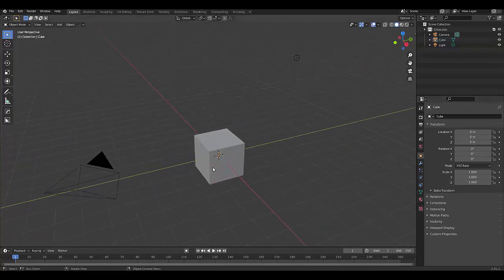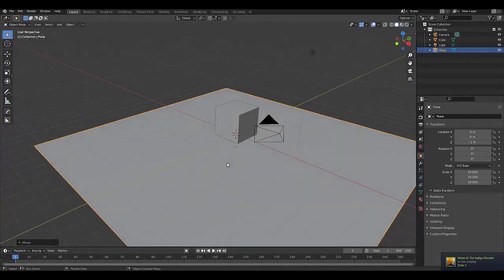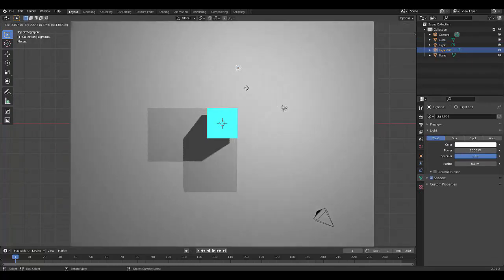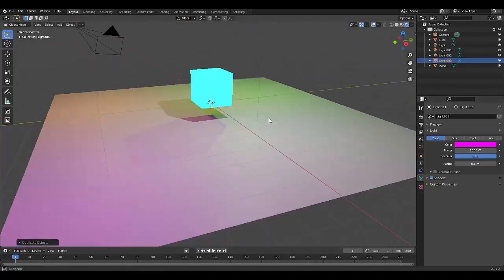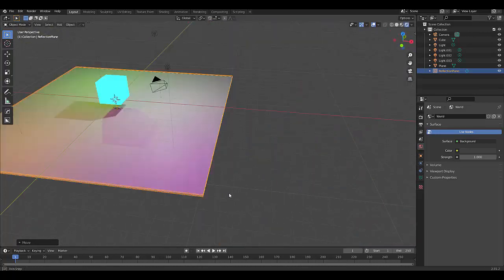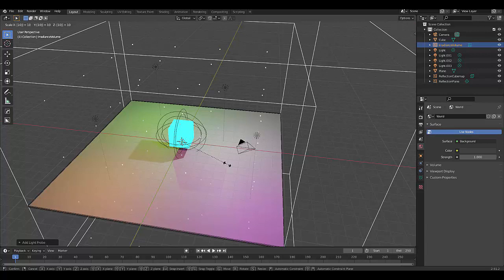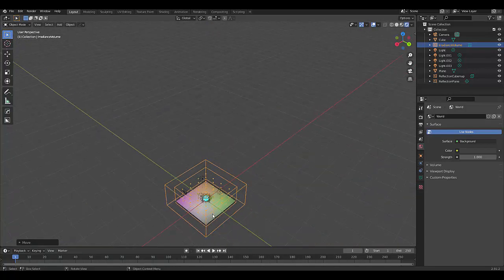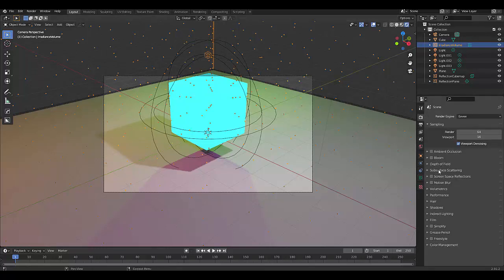How to bake indirect light in blender evee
In this tutorial we show you how to bake indirect light in blender evee. If you want indirect light to show in evee you need to bake it.